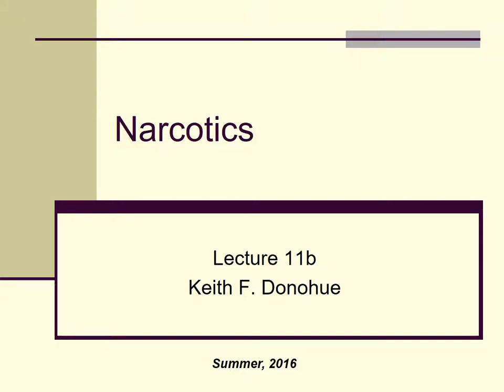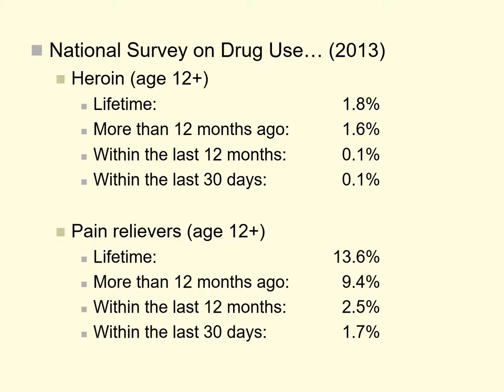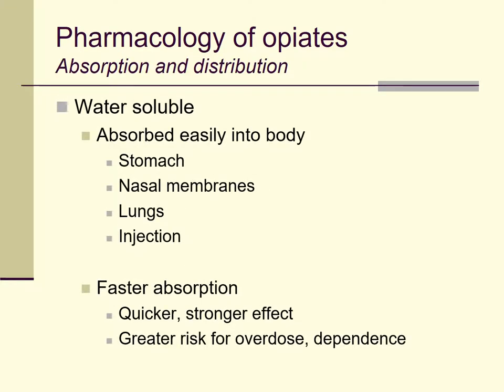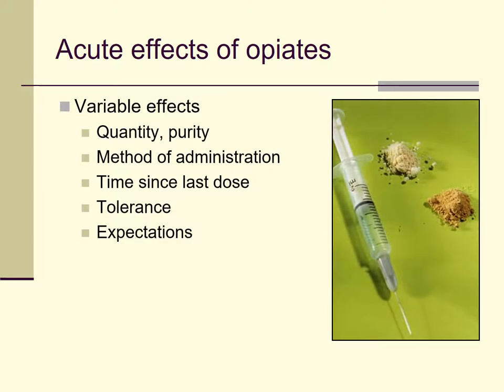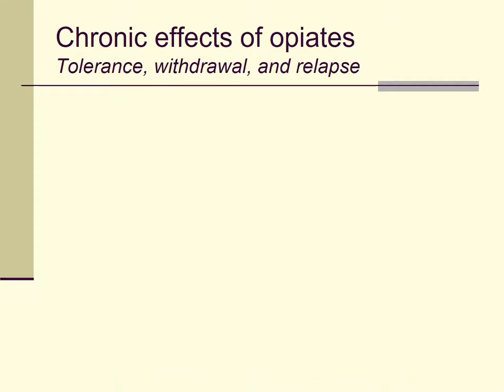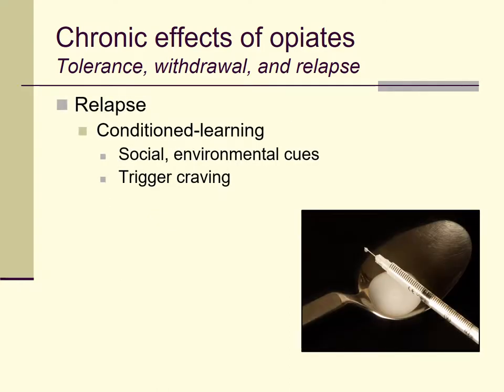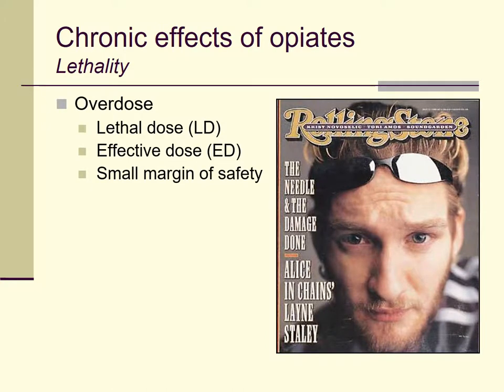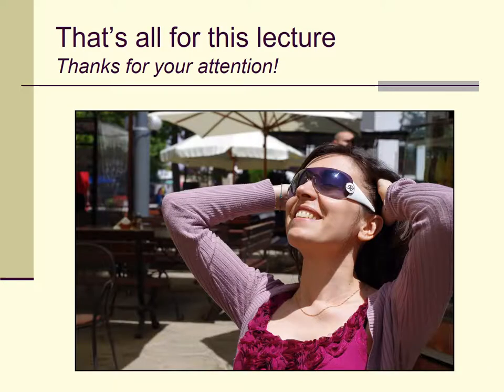Lecture 11b: opiate narcotics (summer, 2017)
Here is another lecture video for my class on the psychological aspects of drug use and abuse! This is the second in a three-part series on opiate narcotics. In this lecture video, I will focus on the pharmacology and neurobiology of these powerful (and potentially dangerous) drugs.